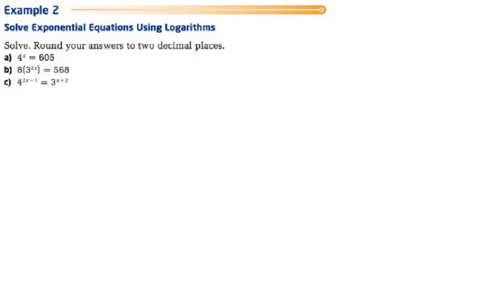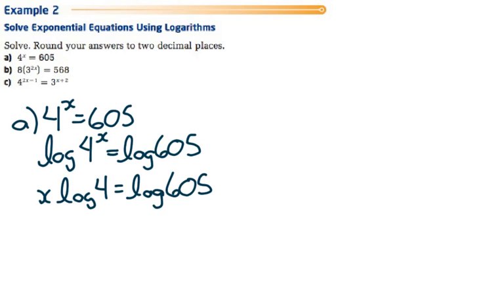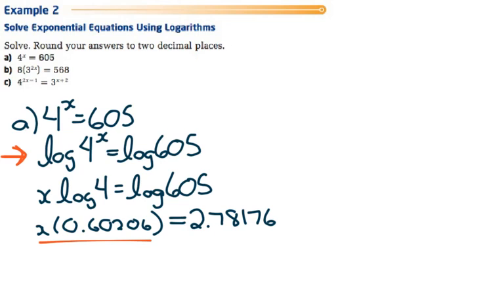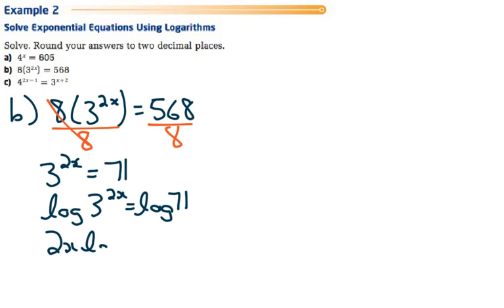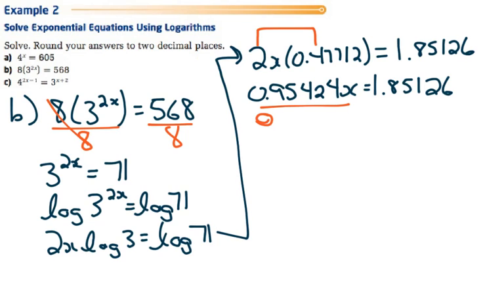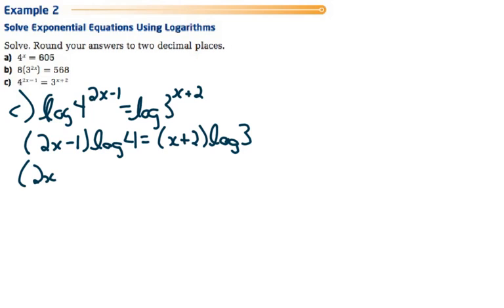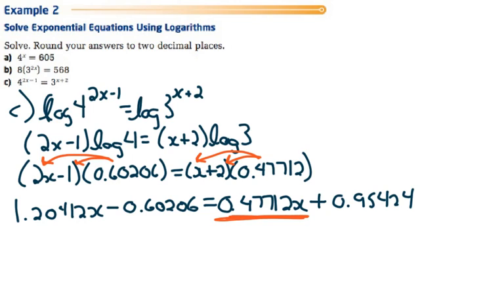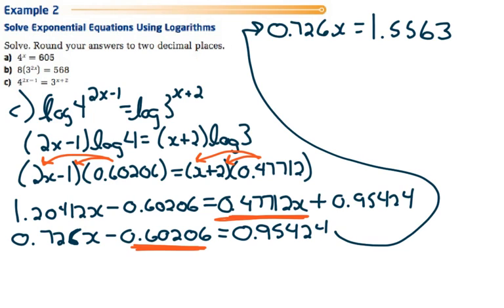PC30 3 7 2